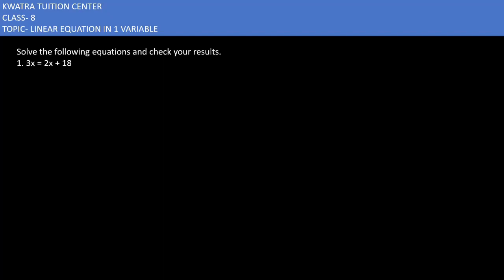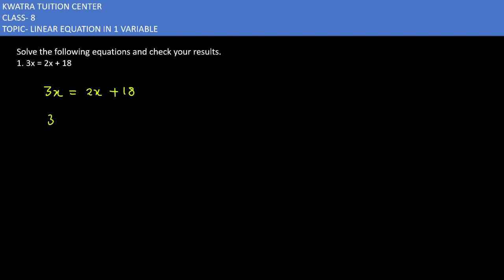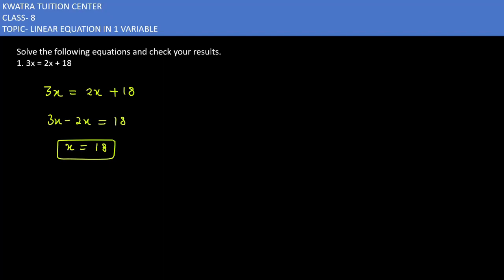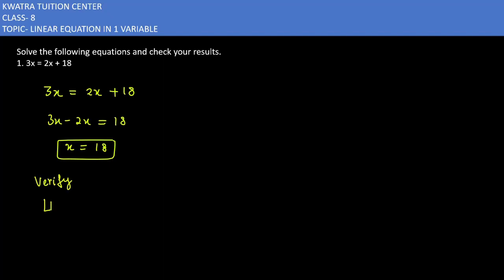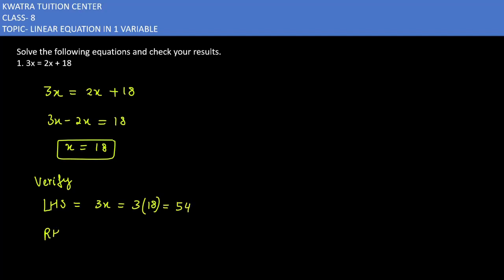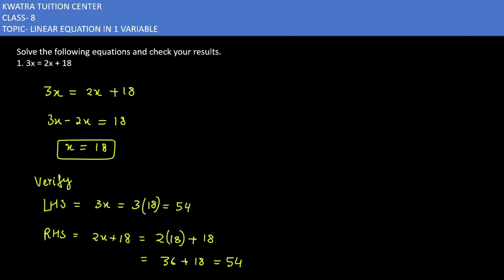Solve the following equations and check your results.1. 3x = 2x + 18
Solve the following equations and check your results.
1. 3x = 2x + 18